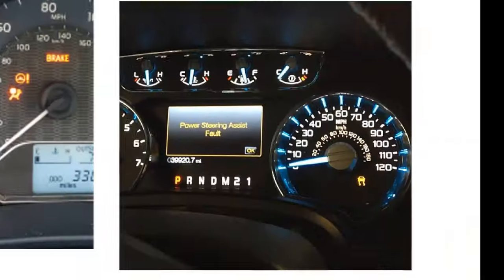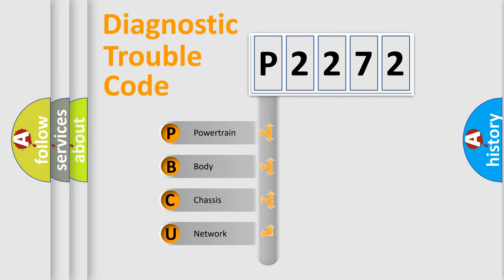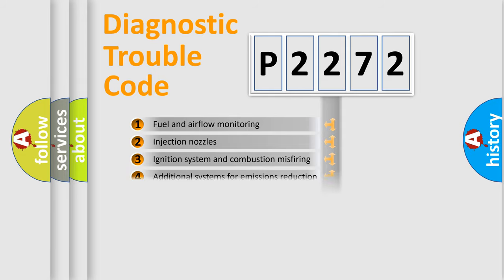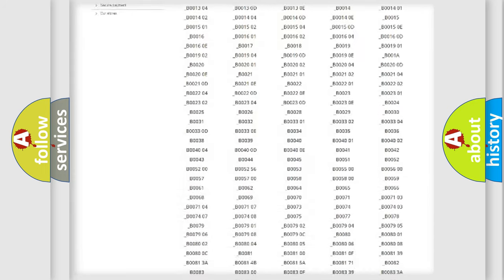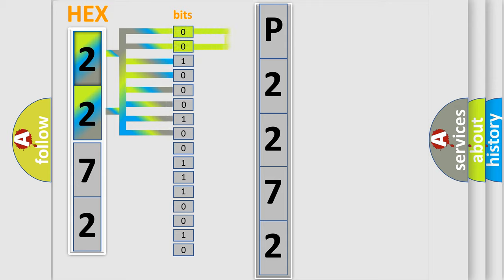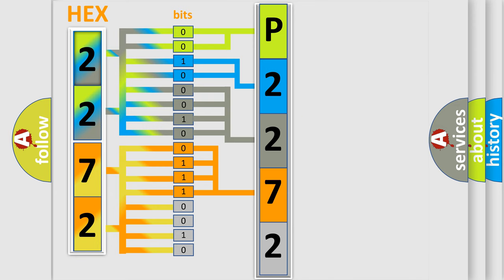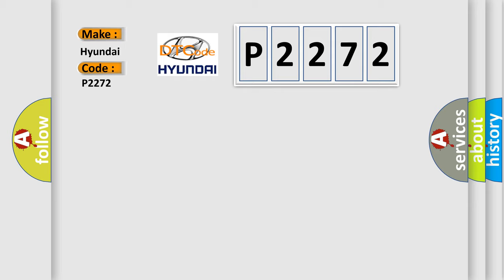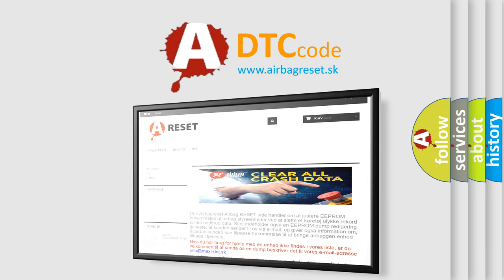DTC Hyundai P2272 Short Explanation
Contents:
0:21 Basic DTC analysis according to OBD2 protocol standard.
1:48 Insight into programming
2:58 A diagnostically understandable description of the Diagnostic Trouble Code
3:05 Basic error definition

Make:
Hyundai
Code:
P2272
Definition:
Variant Coding
Description:
In a case where VARIANT CODING is different.